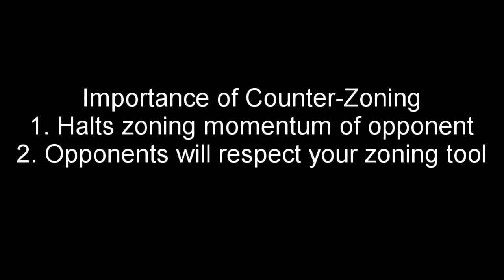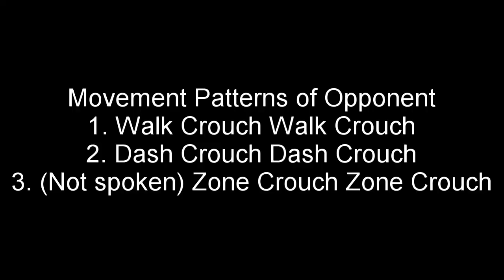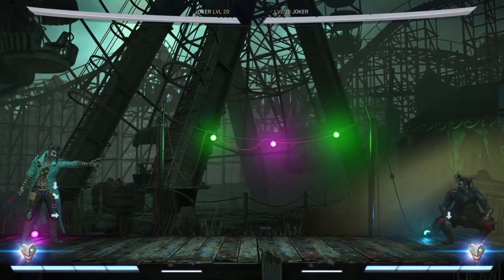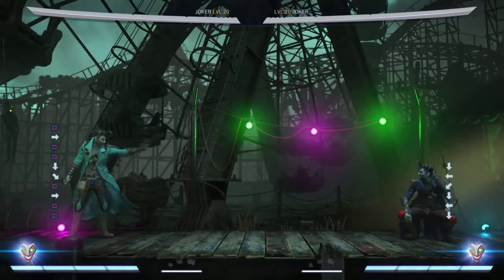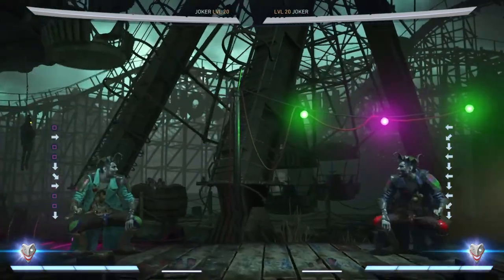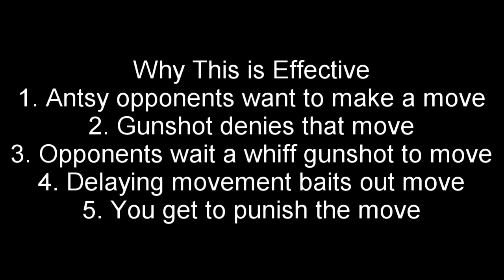Joker's Guide for Effective Zoning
Joker is NOT a zoning character, but that doesn't mean you should let your opponents bully you at full screen all the time. Here's how you establish your zoning while following up with your own baits.